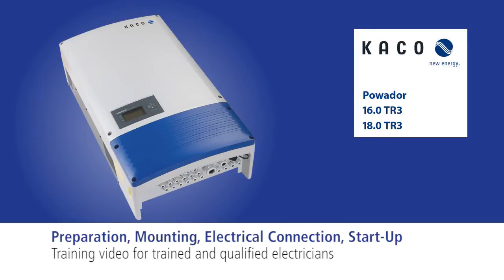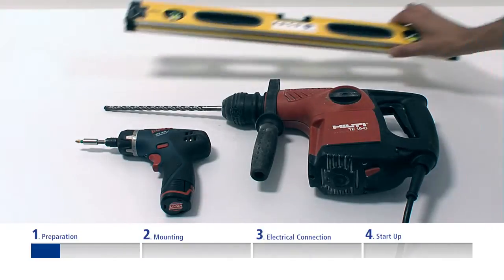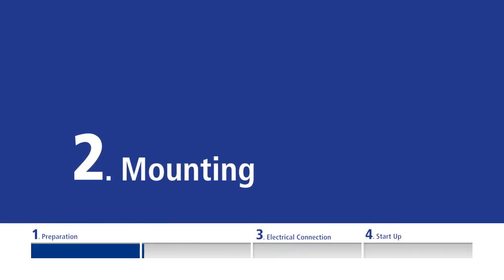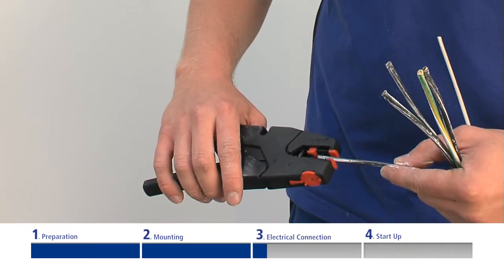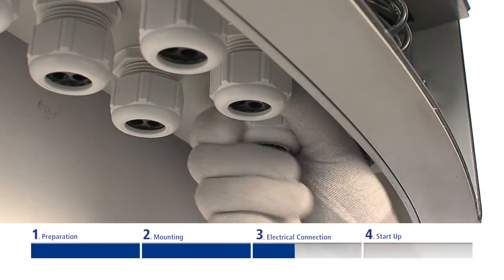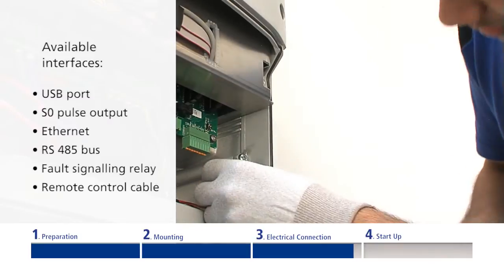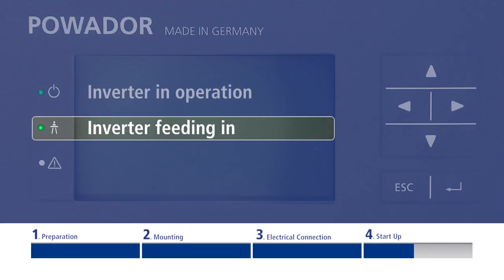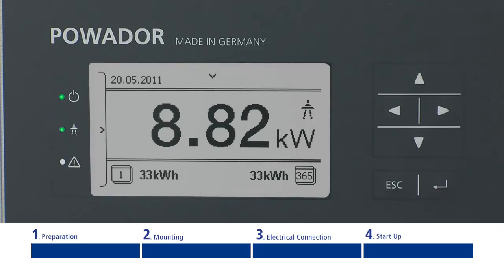Installation guide Powador 16.0 TR3 - 18.0 TR3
This film explains the installation of a solar PV inverter. It will guide you step by step through the mounting of a galvanically isolated inverter in the Powador 16.0 TR3 - 18.0 TR3 range.
It is absolutely necessary that you read the Operating and Installation instructions. The warnings and safety instructions which are provided in the operating instructions must be complied with entirely. Please note: The inverter may only be installed by trained and authorized specialists.